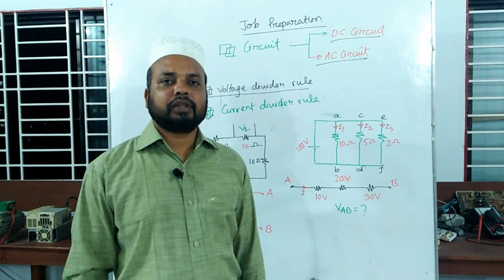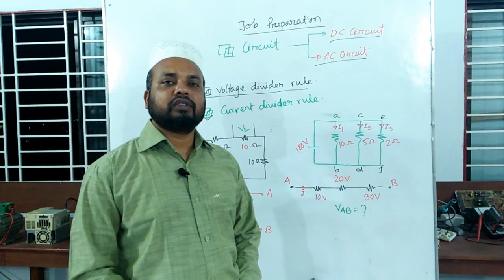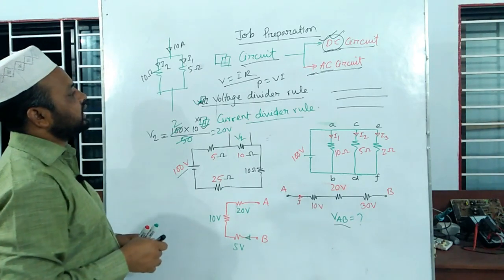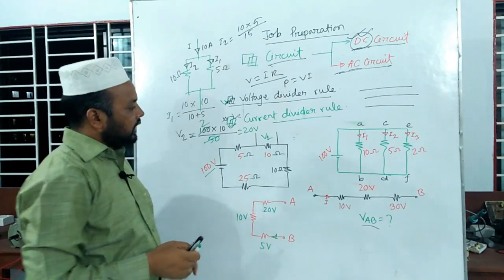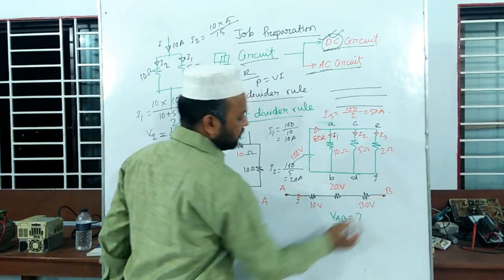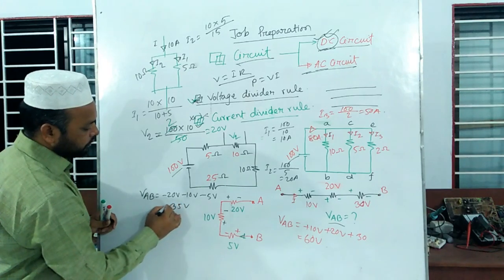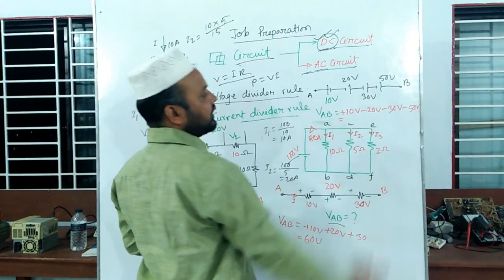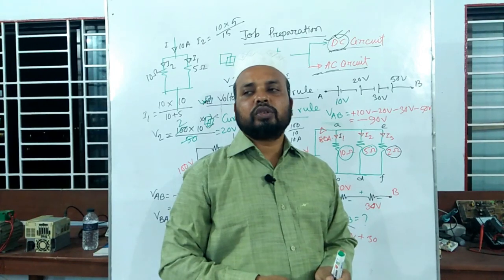DC circuit job preparation episode -1 | DC circuit math | Ckt-1 | ডিসি সার্কিট জব ভিডিও -১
এই ভিডিওটিতে  ডিসি সার্কিট এর মৌলিক বিষয় সমূহ নিয়ে আলোচনা করা হয়েছে যাতে করে বিভিন্ন জবের প্রশ্নের সমাধান সহজতর হয়।